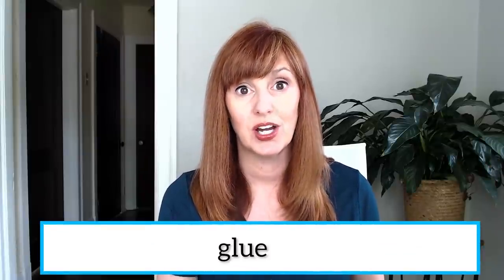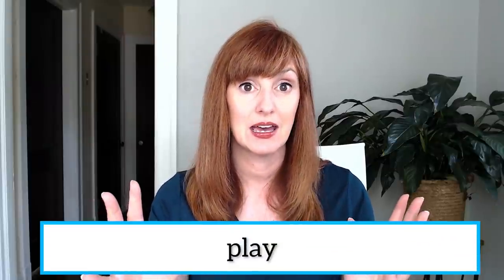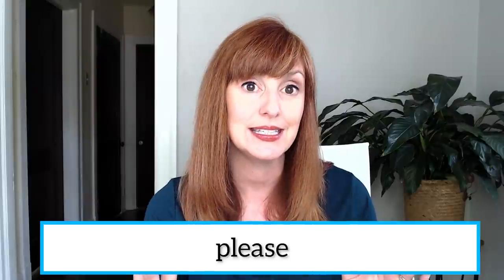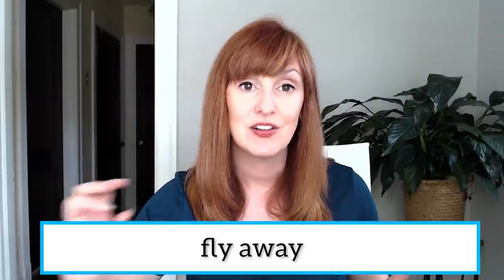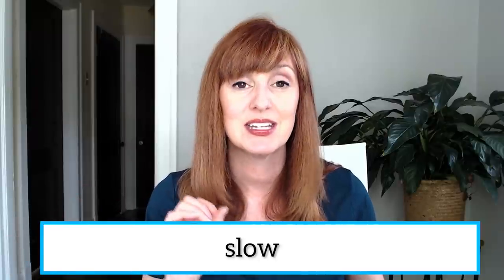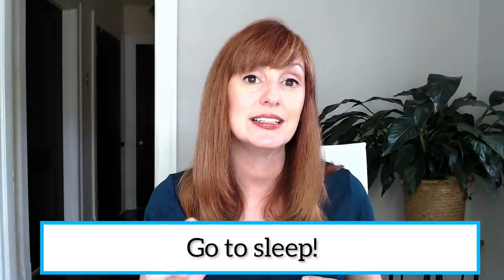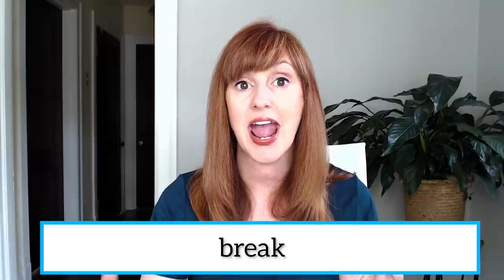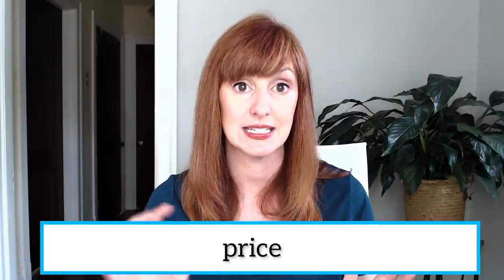How to Pronounce L and R Together: L and R Blends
Let's talk about blends! A blend occurs when two or more consonant sounds come together at the beginning of a word.
In this lesson we will be focusing on pronouncing L and R blends. The trick to mastering blends is to quickly pronounce the first sound, then fully pronounce the second consonant and hold it. Ready to try it with me? Let's dive in!